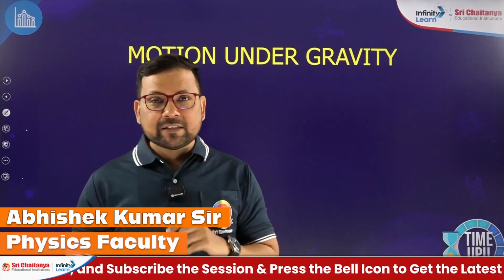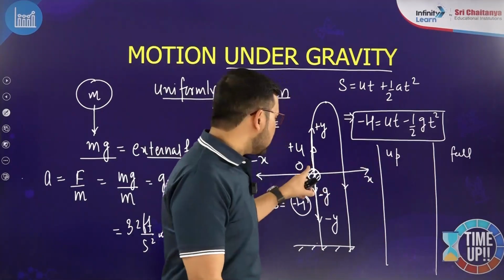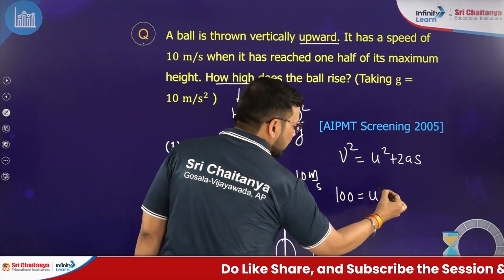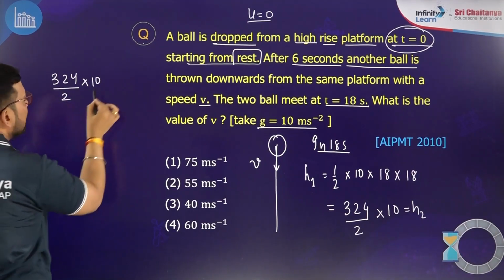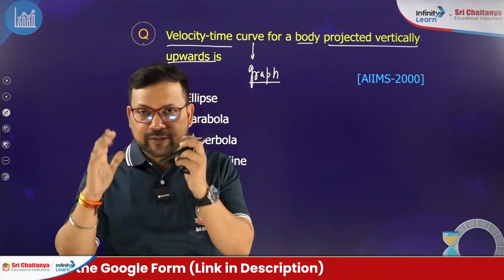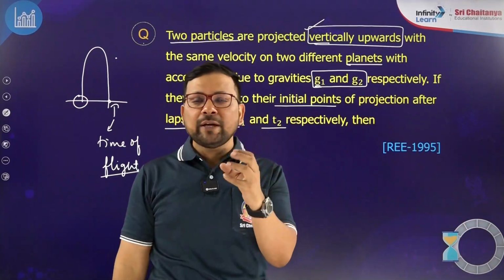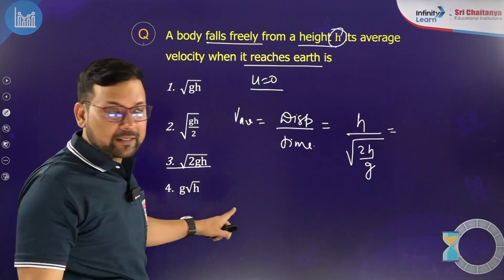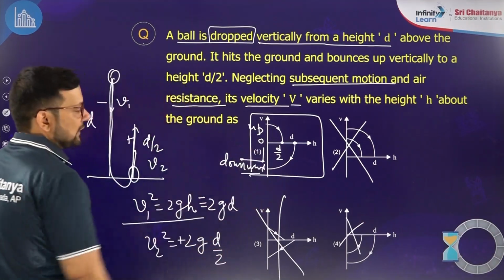Motion Under Gravity (1D) - NEET Physics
📅🆓NEET Rank & College Predictor 2024 (a)It is an attractive force acting between two mass bodies of universe separated by a distance. The force of attraction between two bodies of masses m1 and m2, when their centers are separated by a distance r depends upon

(b) Gravity. It is special case of gravitation, if one of the attracting body is the earth. Gravity is the force of attraction between earth and any object lying on or near its surface. The gravity is equal to the weight of a body.
For a body of gravitational mass m,
g=W/m or W= mg

Related Searches for Motion Under Gravity